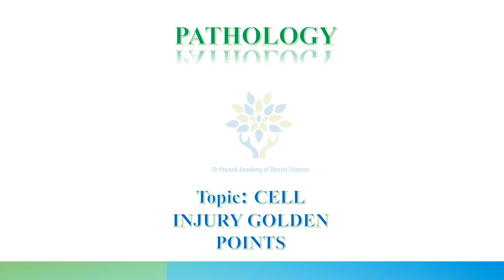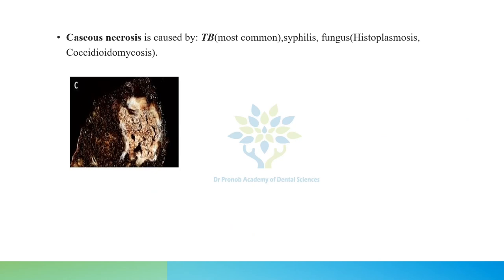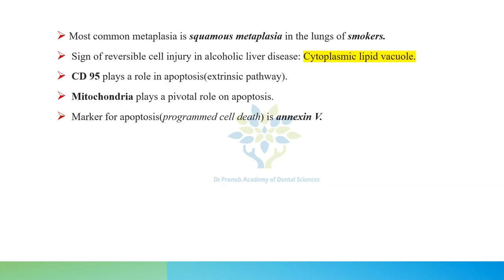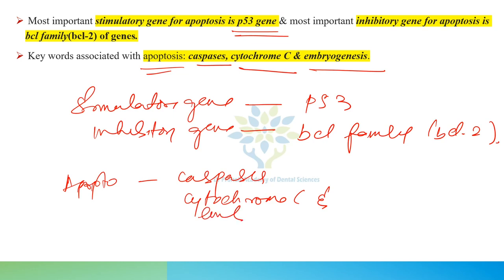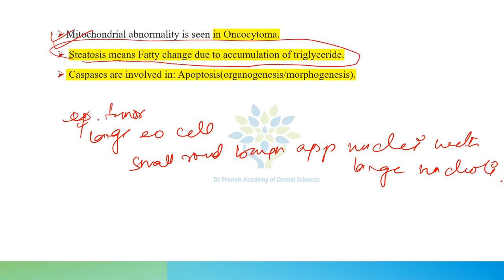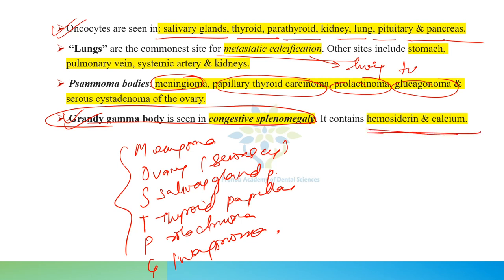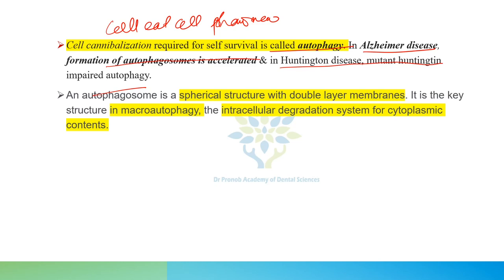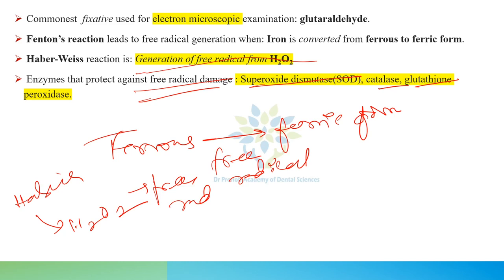Golden points in Cell Injury || Pathology || Dr Pronob Paul || DPADS